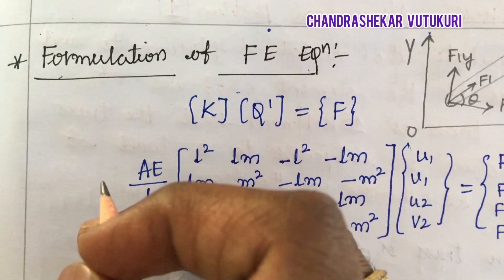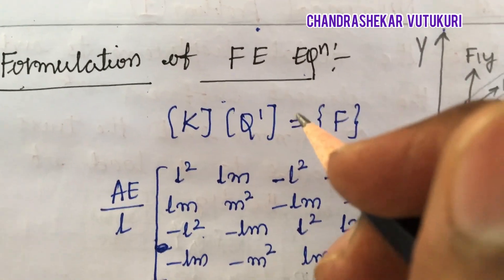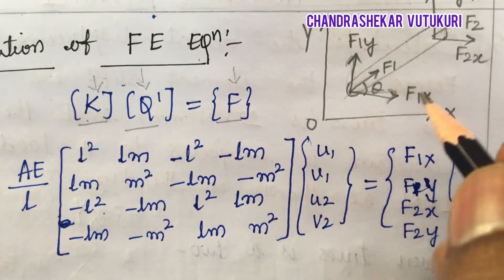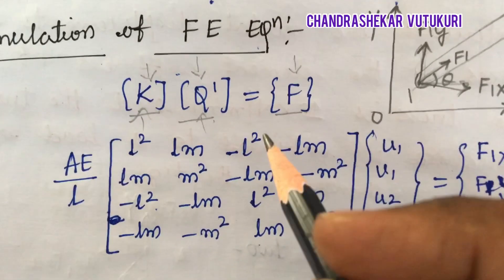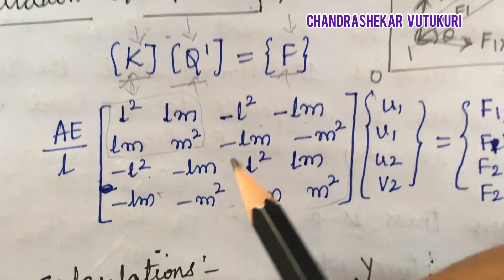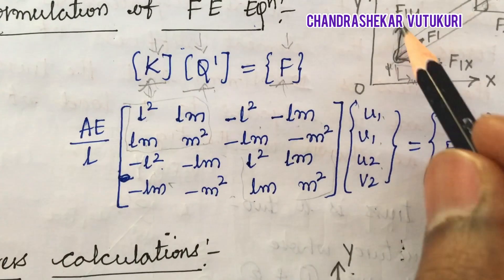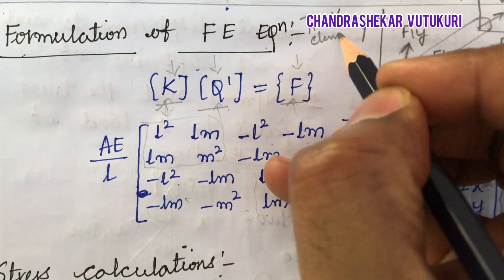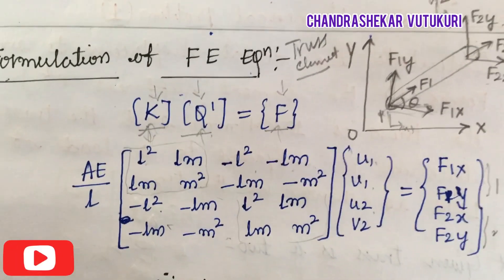TRUSS- FORMULATION OF FINITE ELEMENT EQUATION FOR TRUSS-FINITE ELEMENT METHODS FEM/FEA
TRUSS- FORMULATION  OF FINITE ELEMENT EQUATION FIR TRUSS-FINITE ELEMENT METHODS FEM/FEA